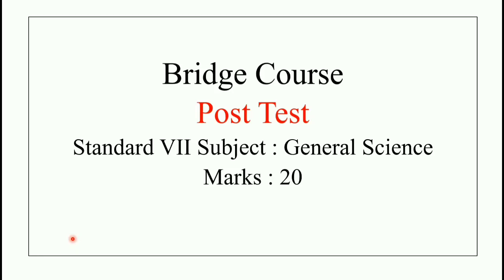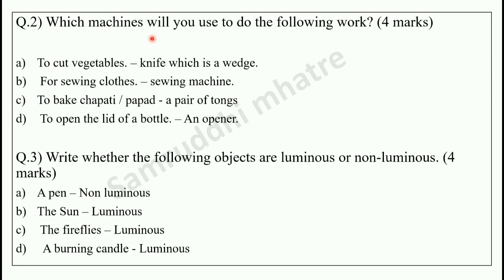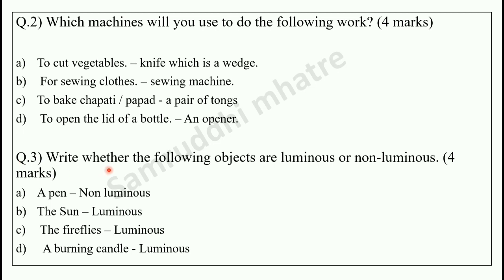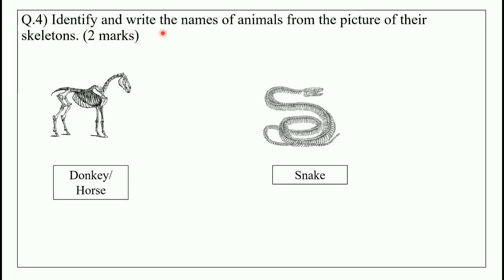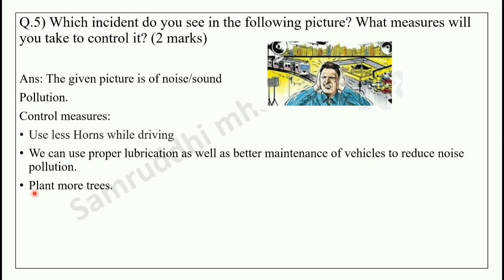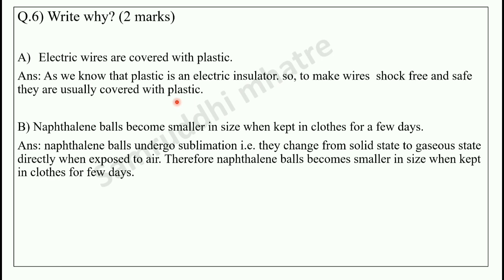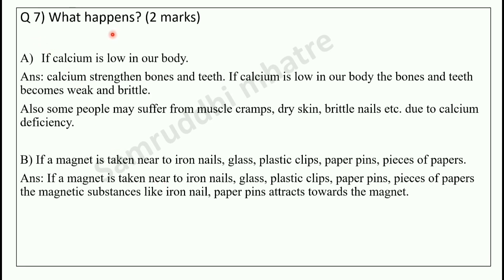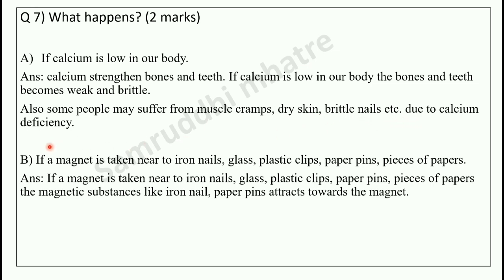Class 7 General Science | Post Test | Revised Bridge Course